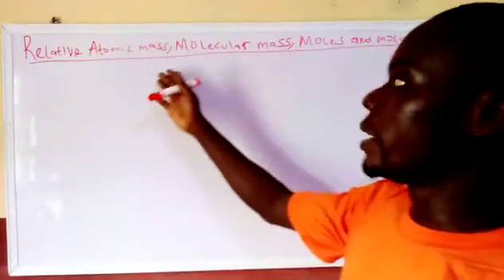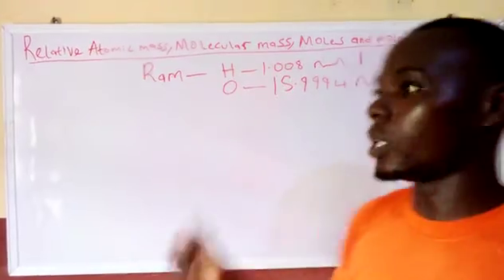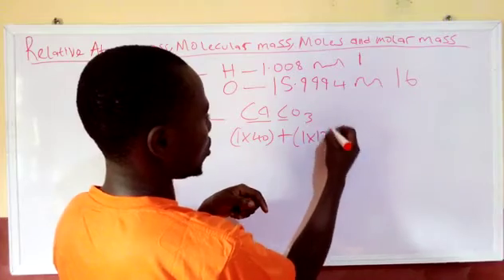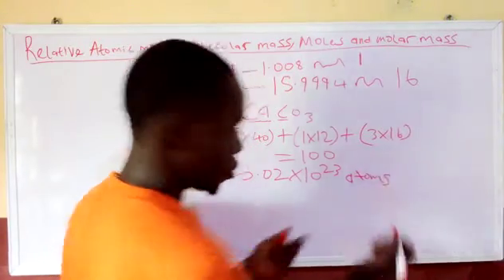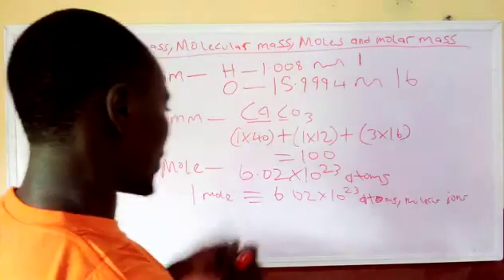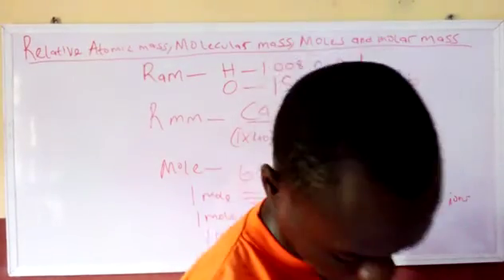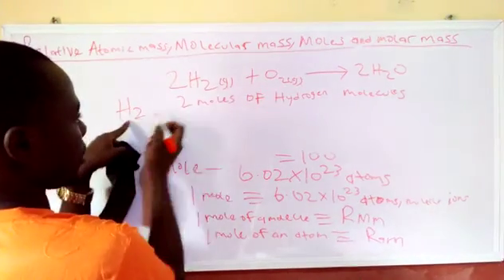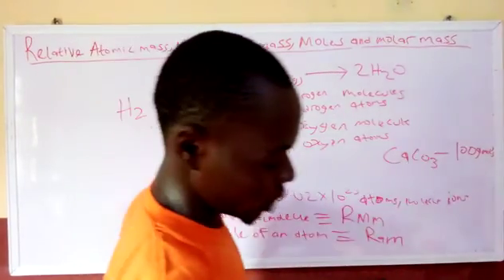Relative atomic and molecular mass, moles and molar mass